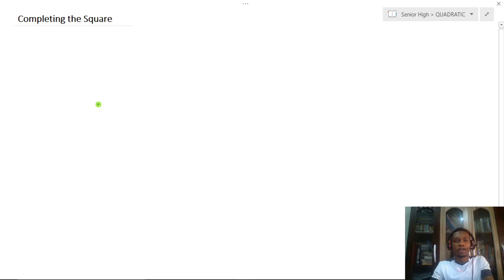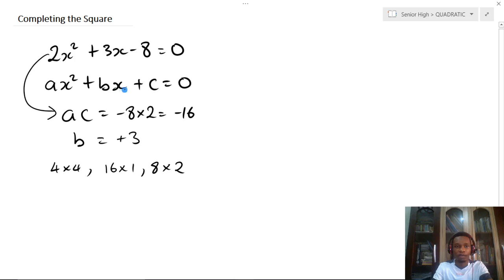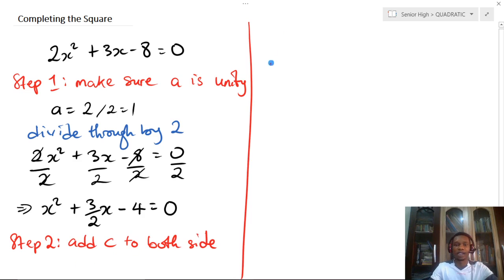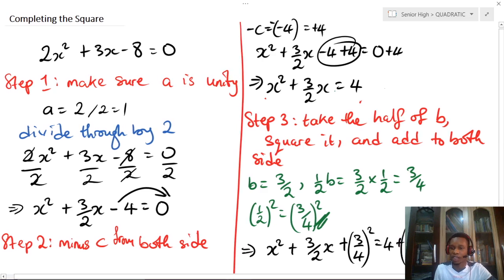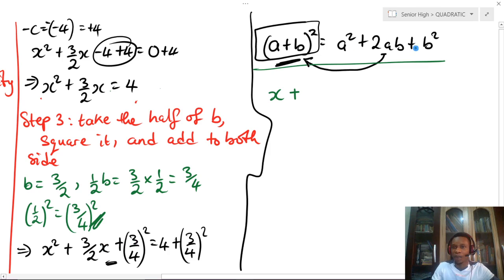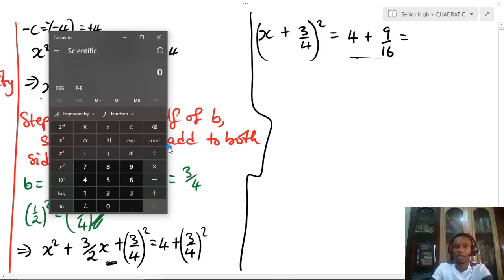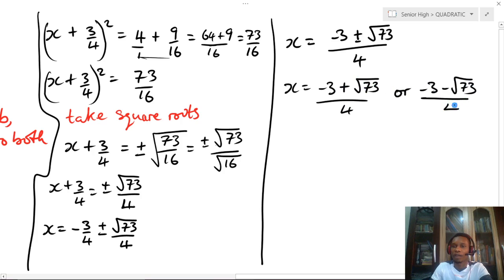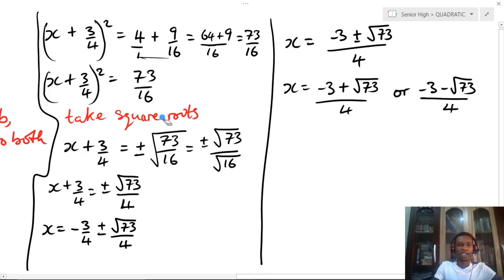Completing the square Method part 1